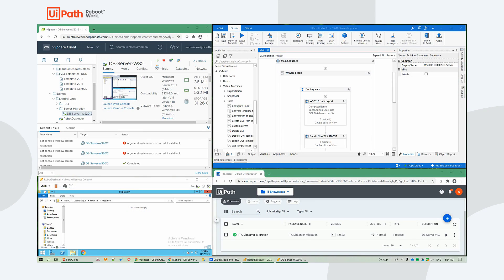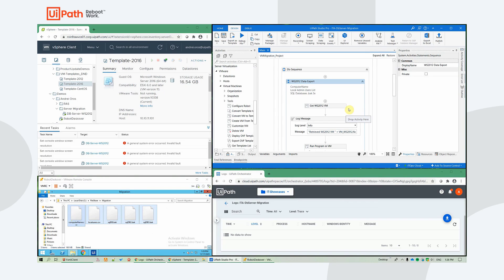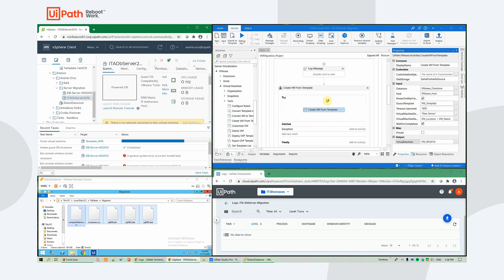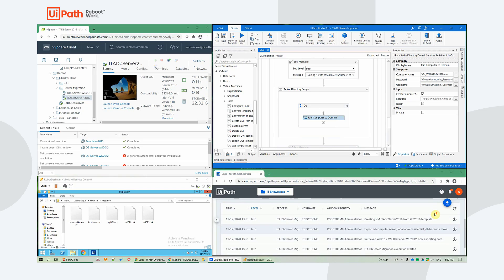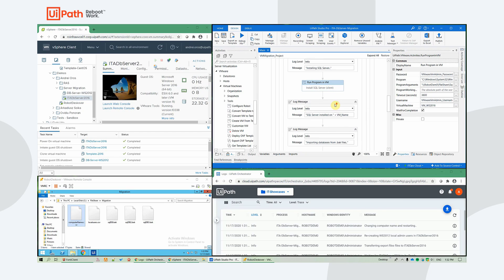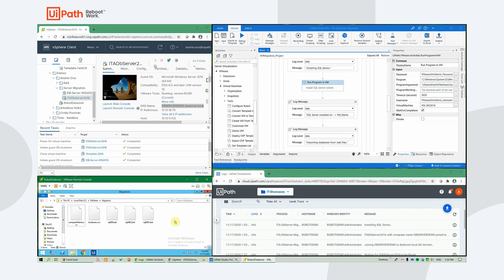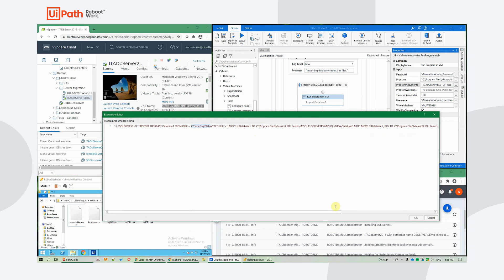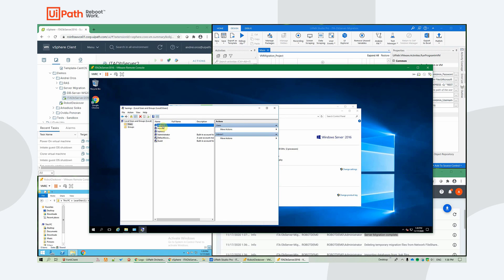Automate Microsoft database server migration on VMWare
Simplify the orchestration of your IT infrastructure

Learn how to create automated workflows with UiPath IT Automation activities to manage the end-to-end migration of a database server on a Microsoft Windows Server VMWare virtual machine.